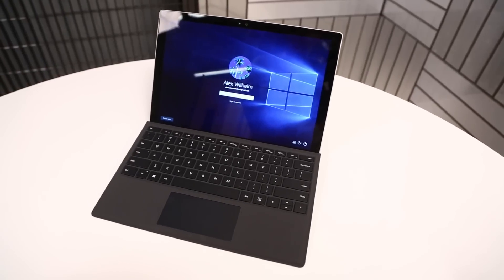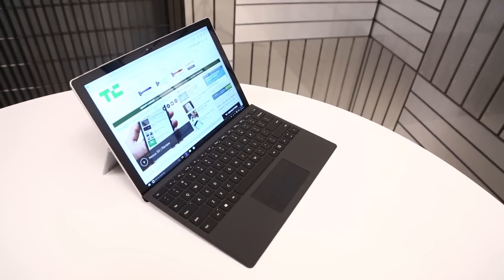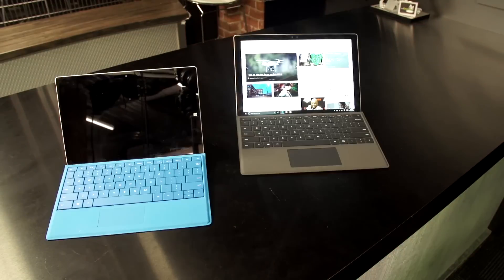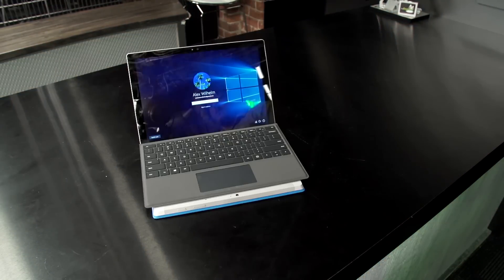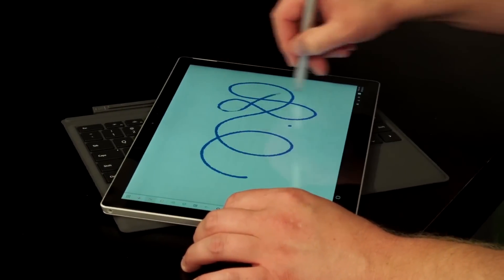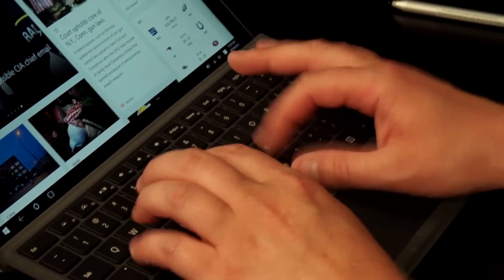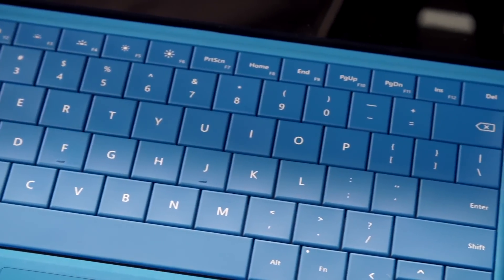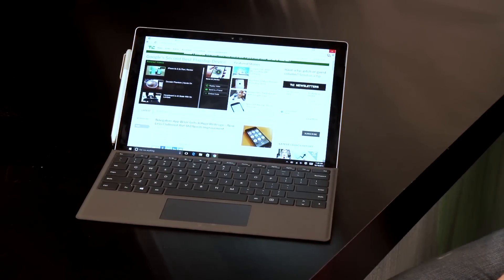Microsoft Surface Pro 4 | Review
Alex Wilhelm gives an in-depth review of Microsoft's new Surface Pro 4.